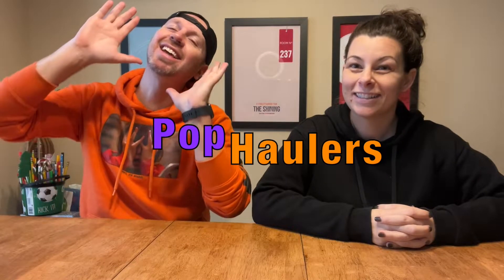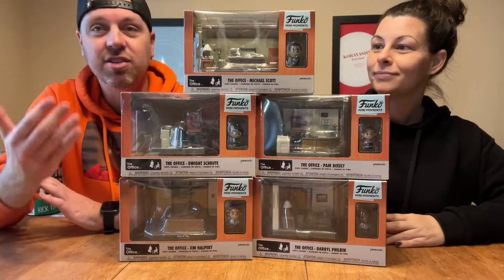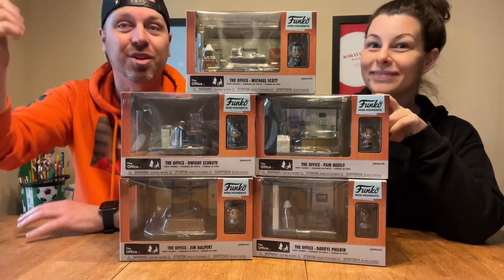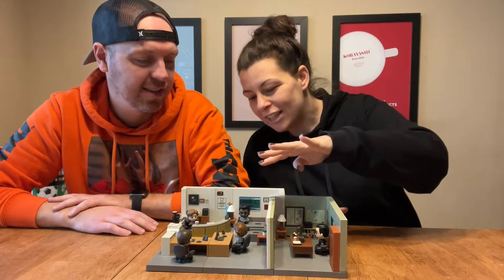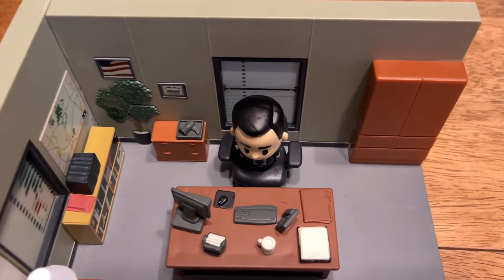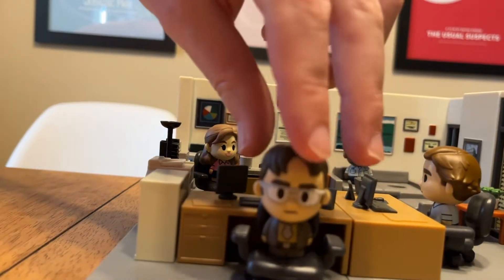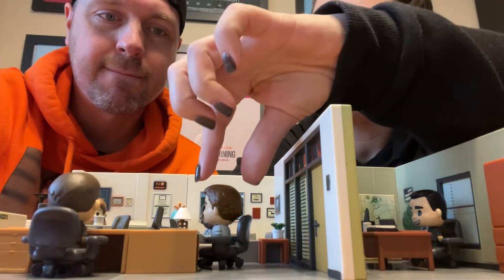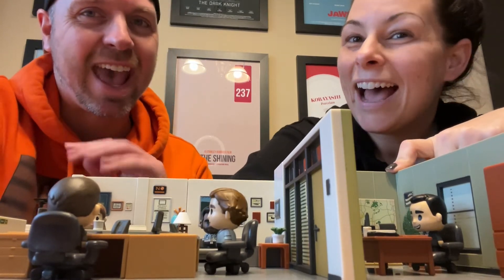Take a Tour of Dunder Mifflin!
We are back with a short tour through some of the Dunder Mifflin office, thanks to this awesome Funko Mini Moment!